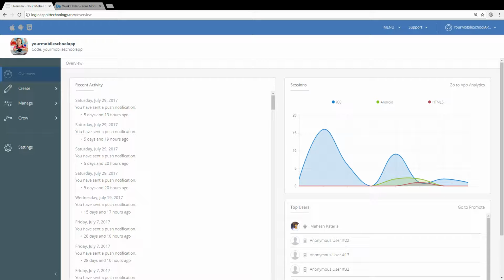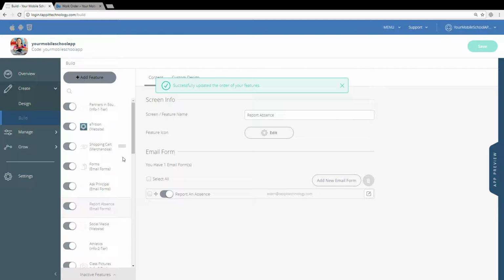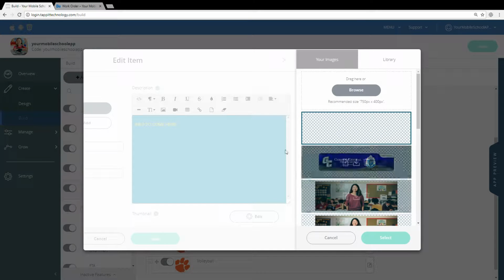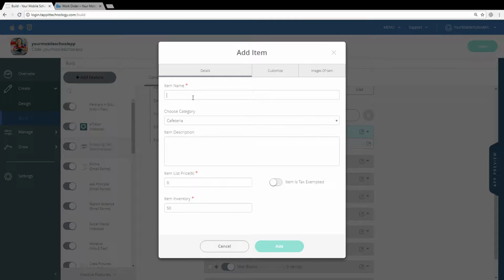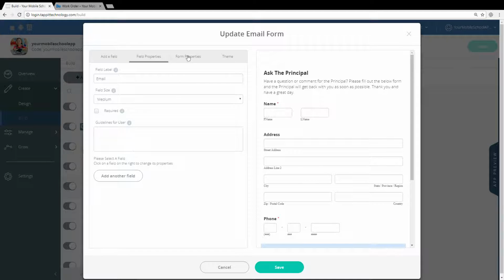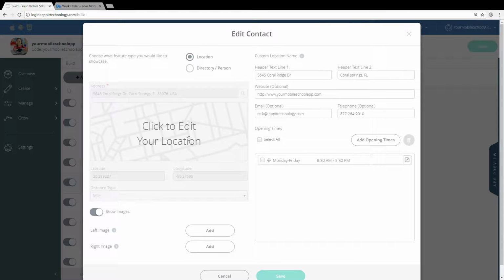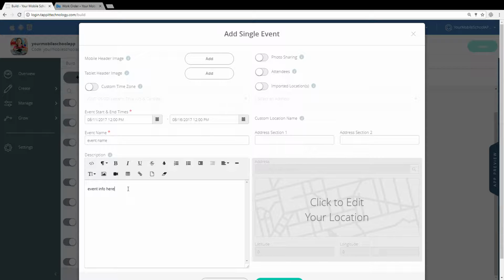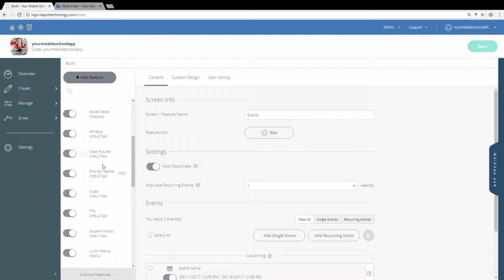Your Mobile School App Training Video 3